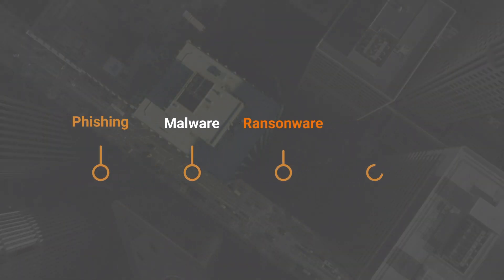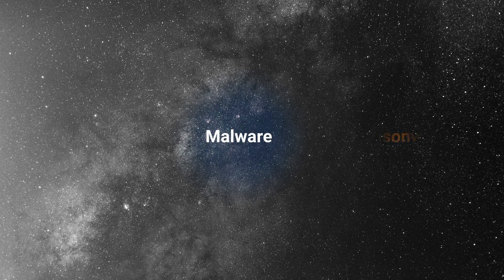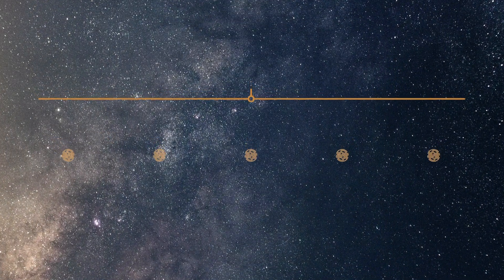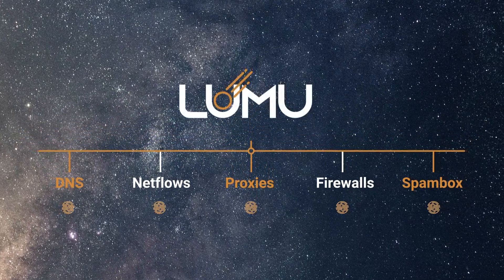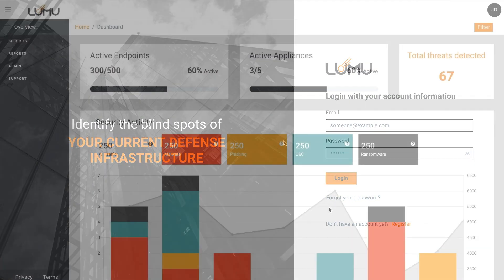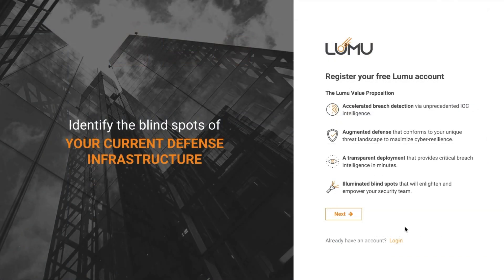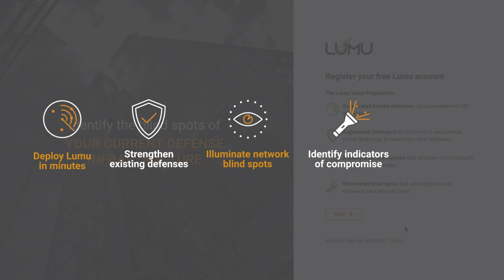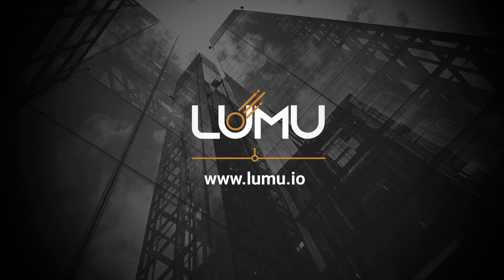Lumu Technologies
Lumu is a revolutionary product that will transform your cyber defense by illuminating threats and adversaries at unprecedented speed.

Learn in this video the LUMU value proposition, how it works, and how you can say goodbye to the breach dark days.